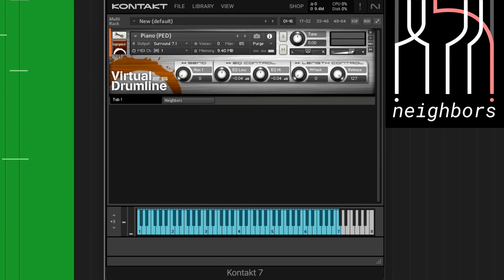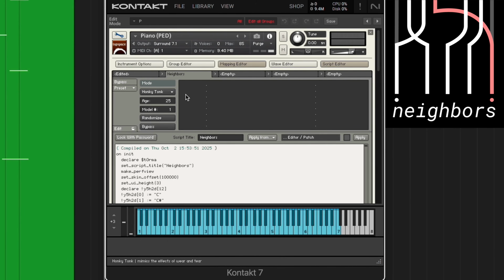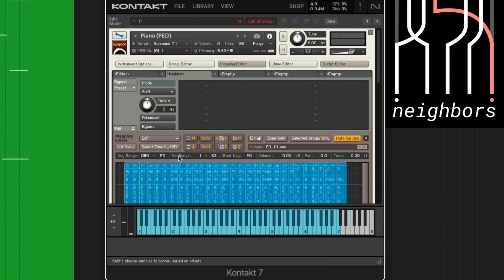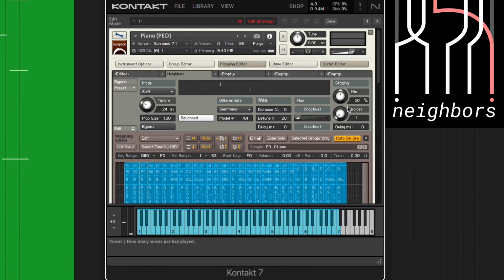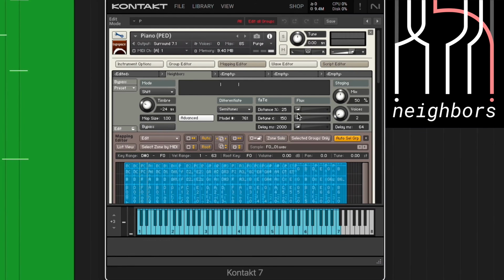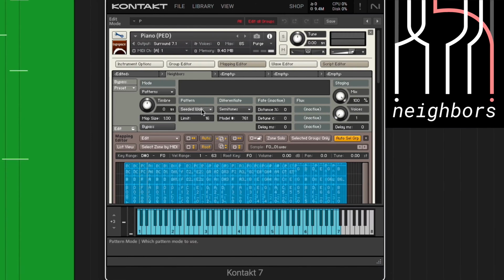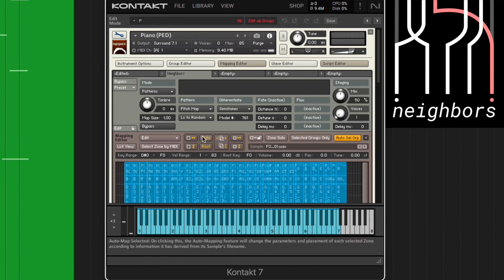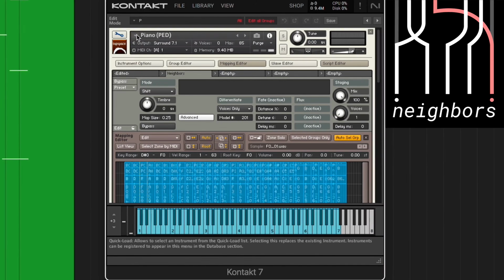neighbors | a sample borrower (kontakt script)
neighbors opens up a wealth of timbral options for your old multi-sample instrument. Have you ever transposed the MIDI going into your sampler up some number of semitones, and then pitched the audio down by the same amount? This script essentially recreates that timbral shifting effect, but with many more options. By intelligently playing neighboring samples instead of the samples that are assigned to each key you play by default, neighbors allows you to dramatically change the sound of your old sampler patches.

0:00 Demos
1:05 Intro
2:53 Setup
3:31 Tile
4:53 Honky Tonk
8:16 Shift
17:40 Patterns